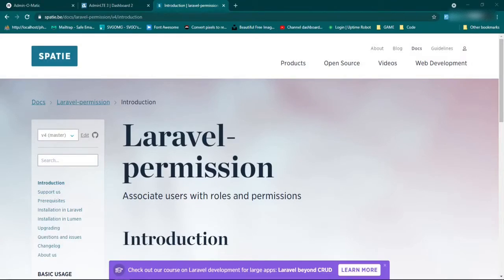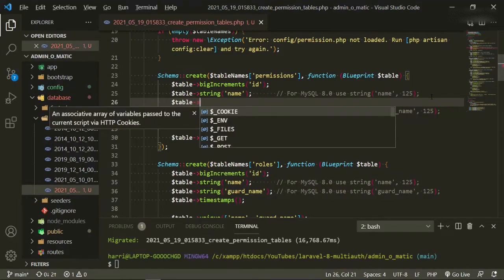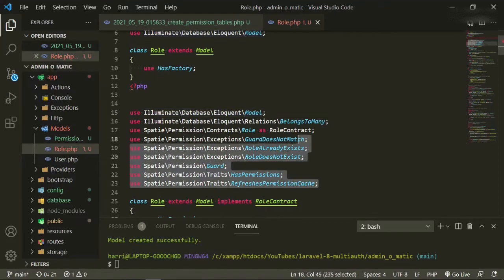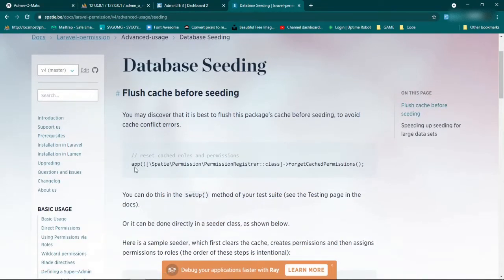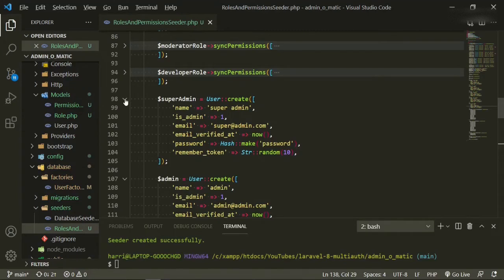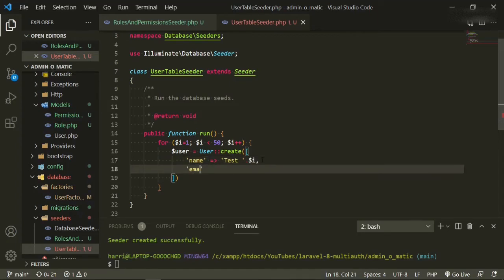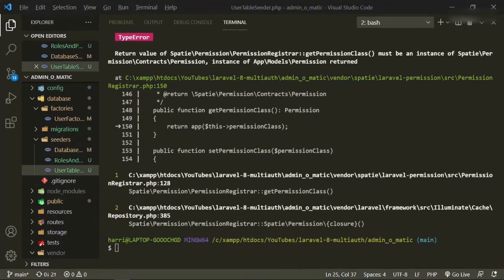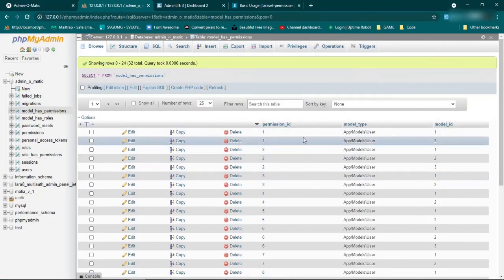Laravel Admin Panel - AdminLTE - Spatie's Laravel-Permissions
How to build a laravel admin panel built with Laravel 8, Spatie's Laravel-Permissions Jetstream, Inertia JS, AdminLTE, Bootstrap, Jetstrap,

Project name is Admin-O-Matic.

We will only be building the admin panel and not the standard user interface and using the default authenticaion setup with Laravel

In this episode are installing and configuring Spatie's Laravel-Permissions package.

📓 Video Chapters:
0:00 Laravel Admin Panel - AdminLTE - Spatie's Laravel-Permissions